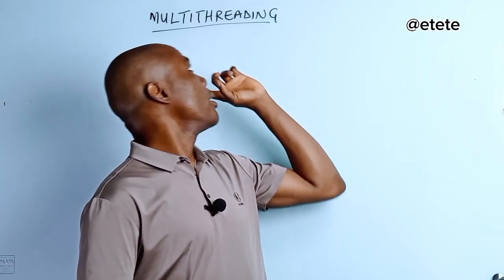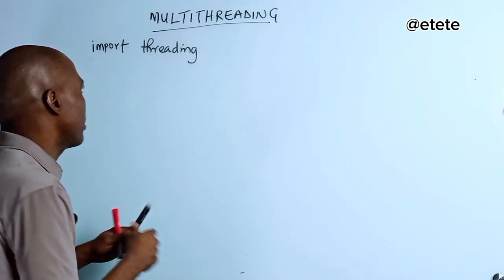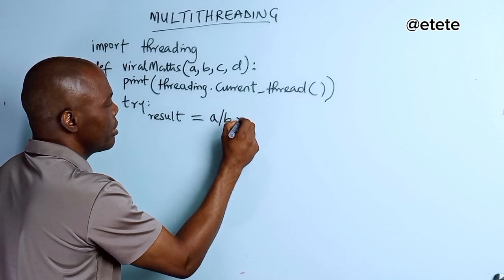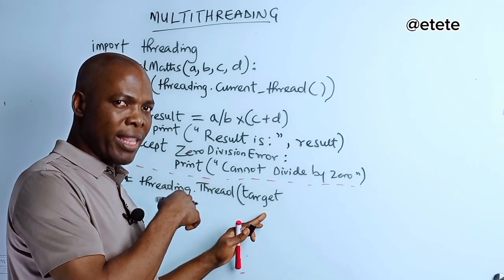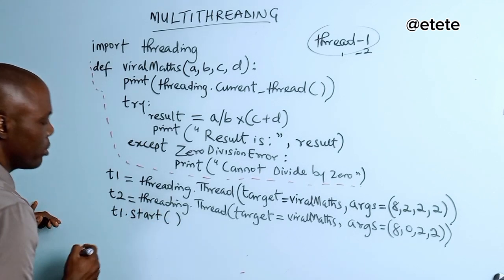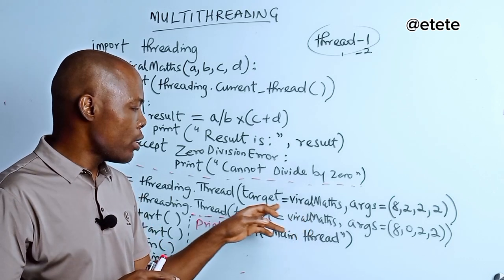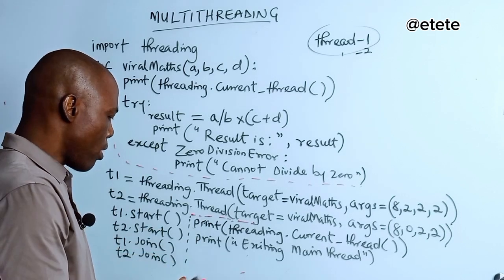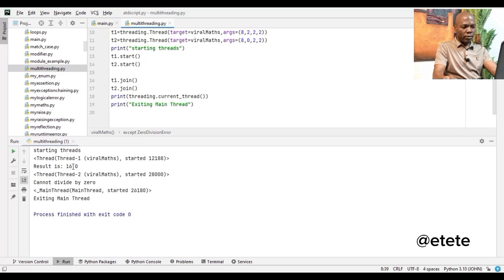Effortless Concurrency: Mastering Multithreading in Python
MULTITHREADING
Imagine a family working together in a kitchen to prepare a large meal. Each family member represents a thread, and the entire meal preparation is the main task.
In this analogy, multithreading allows the meal to be prepared more quickly because tasks are performed concurrently, just as multiple threads allow a program to perform different operations at the same time.